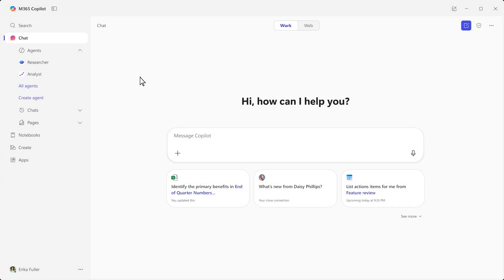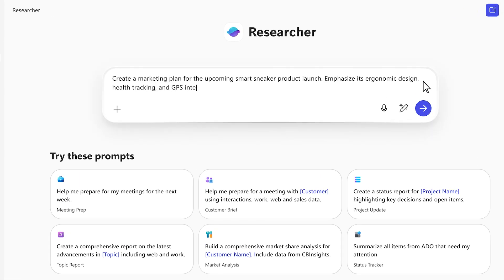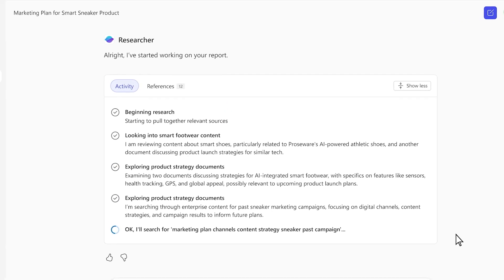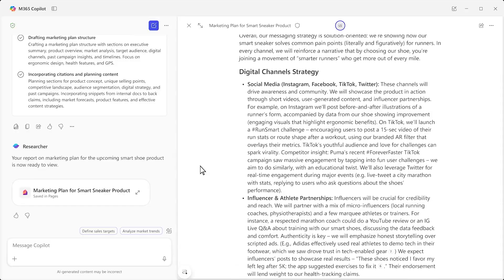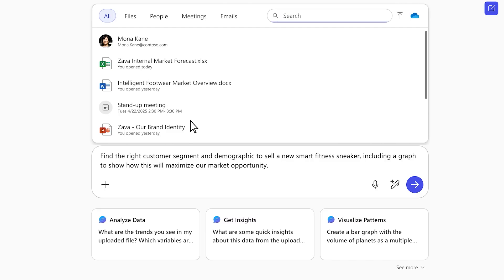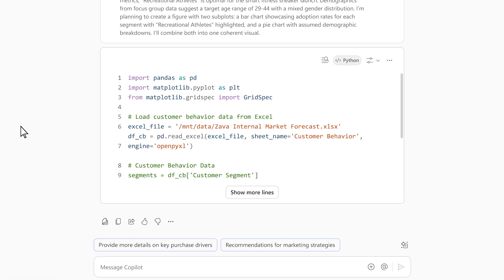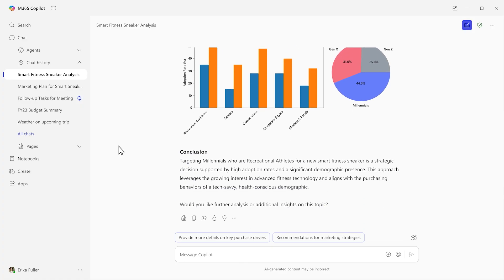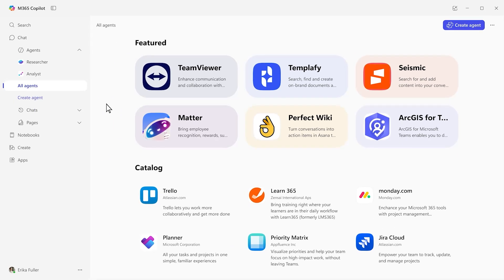Explore Researcher and Analyst agents and the Agent Store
Transform your business operations with agents available in Microsoft 365 Copilot. Learn how Researcher handles complex research tasks, while Analyst manages messy data sets and provides insights. Plus, explore the new Agent Store for pre-built and custom agents.